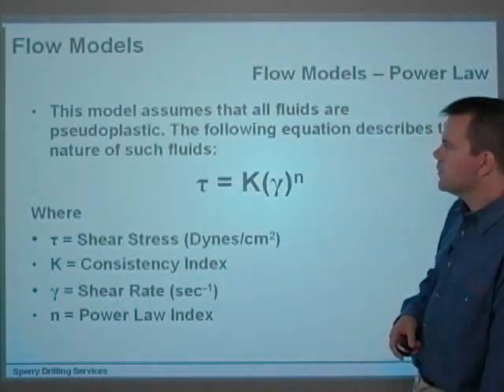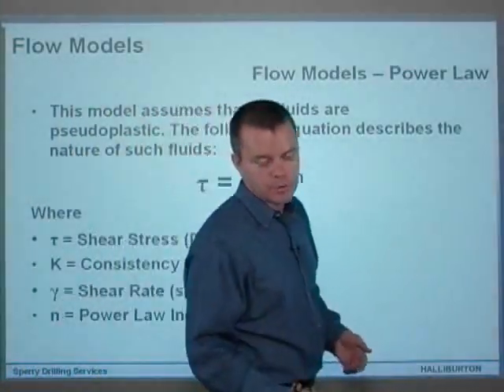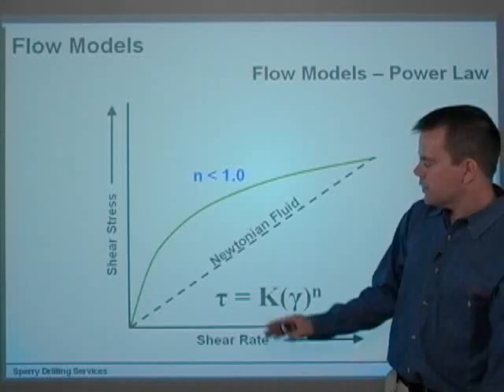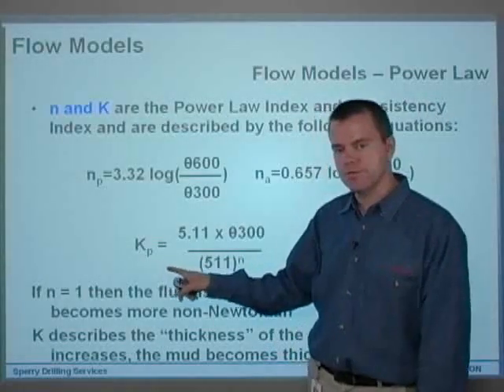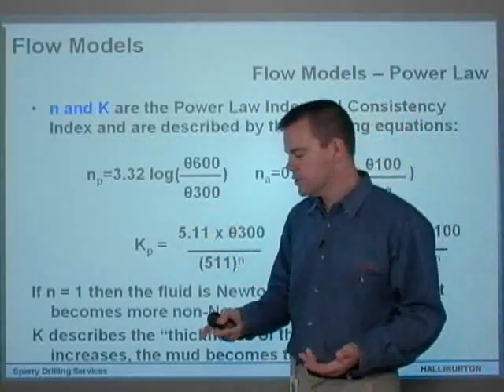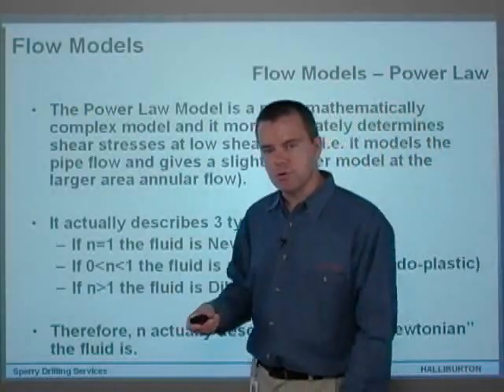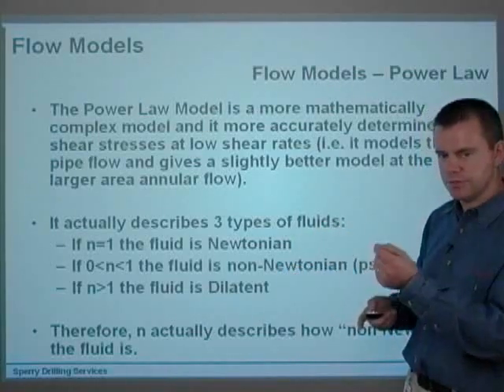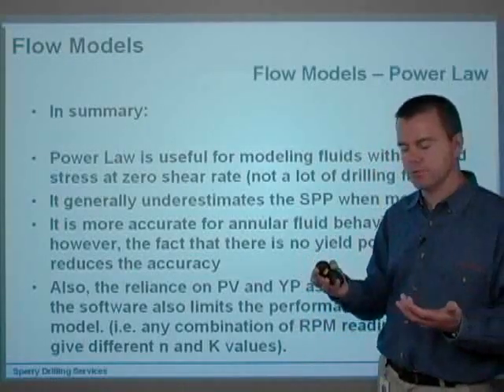5. power law model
in this video, instructor discusses the power law model and its properties.